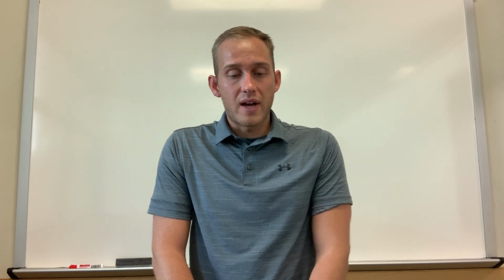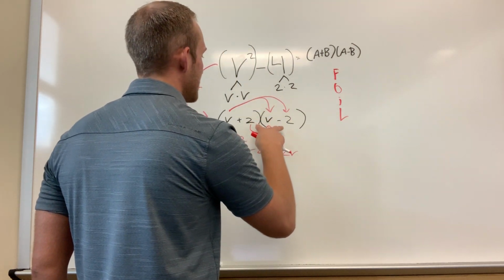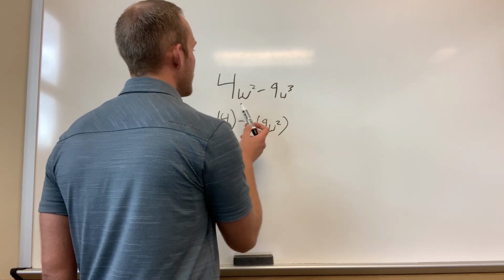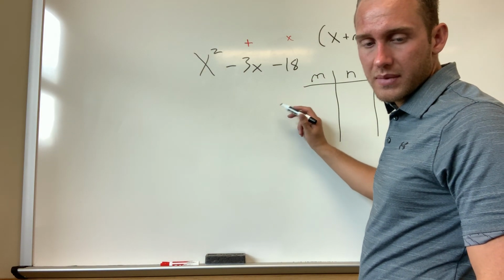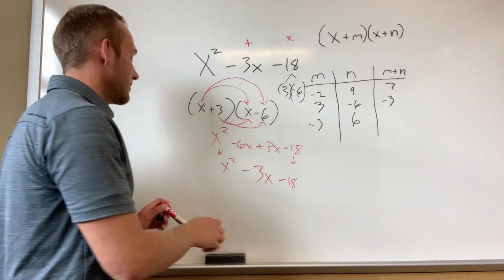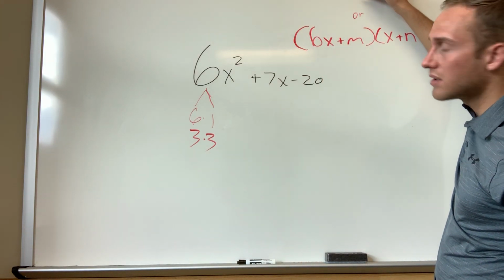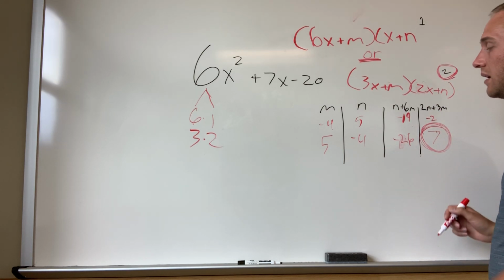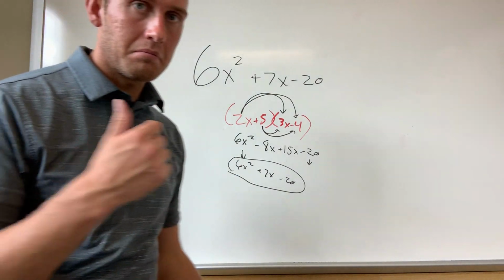Factoring | College Math Basics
Here I'm just teaching all about factoring. I'm just learning myself, so I'm going pretty slow and make loads of mistakes.